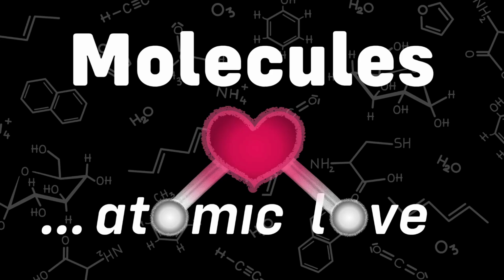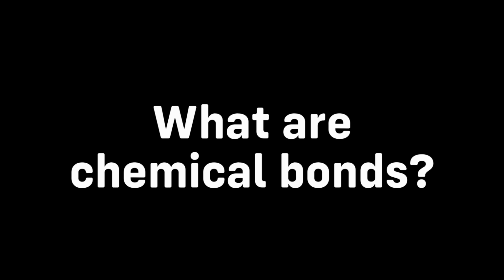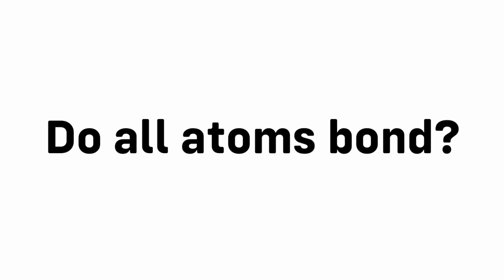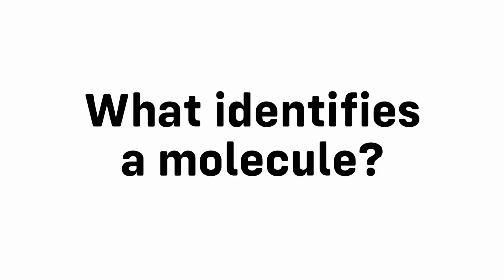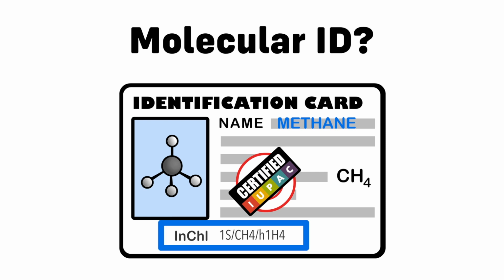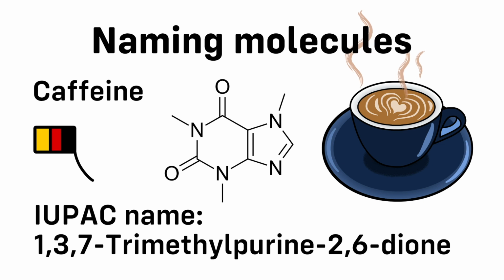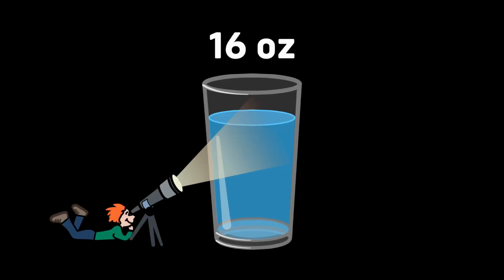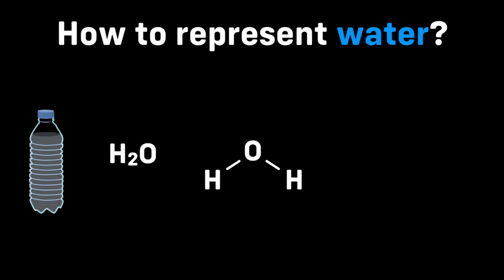Molecules - atomic love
This video introduces molecules. We talk about chemical bonds between atoms, molecular IUPAC names and molecular structures. The water molecule is discussed in more detail to show molecular representations.